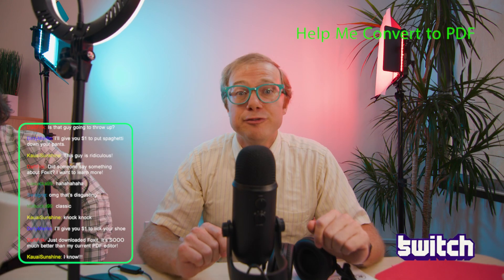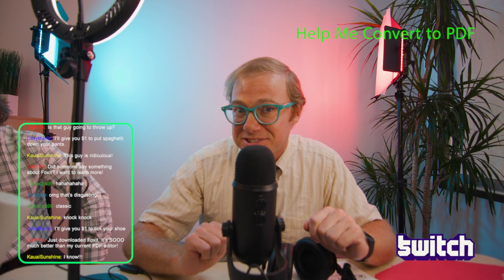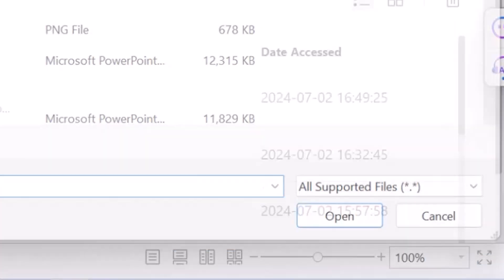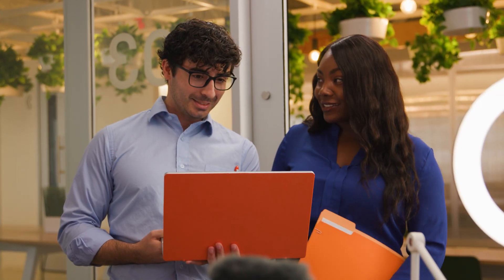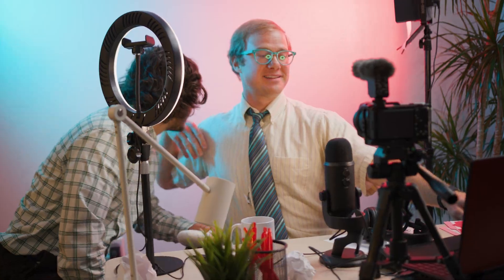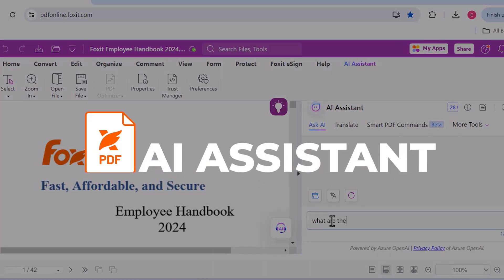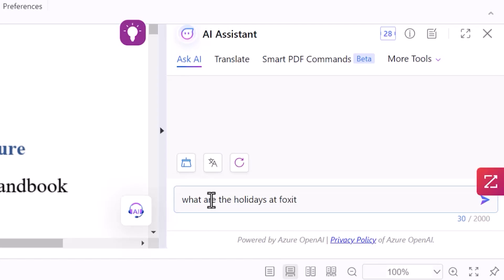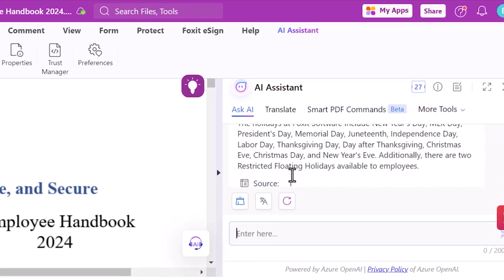Are Acrobat's Tools Too Complicated? | Easily Create, Edit, and Convert PDFs with Foxit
What happens when all you want is to create and convert a PDF, but the tools aren't user-friendly.

All Bob needs to do is convert a file into a PDF. Unfortunately things don't go well when he has difficulty using the tool, and ends up resorting to the other software that came bundled with it to try and ask for help.

Next time, skip the chaos of software boat and use Foxit PDF Editor's streamlined, no-nonsense PDF solution that gets the job done—no extra fluff, just powerful document tools for your business.